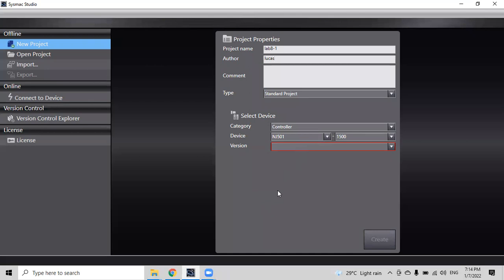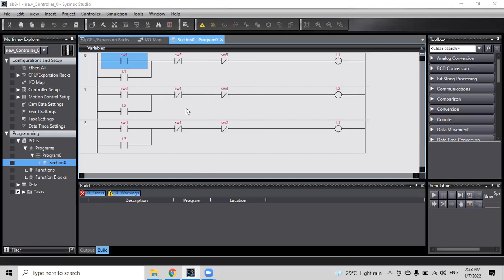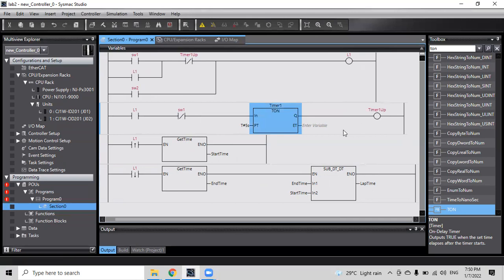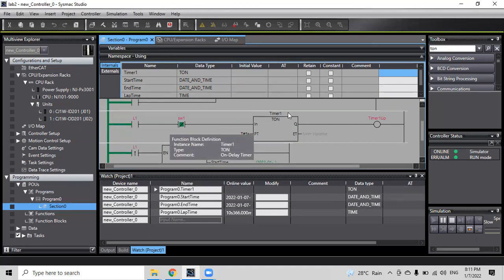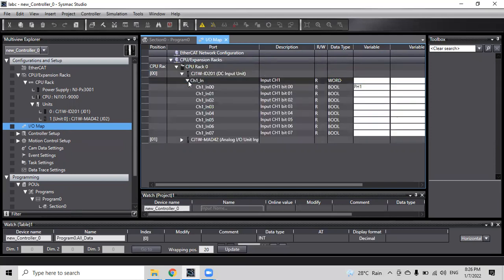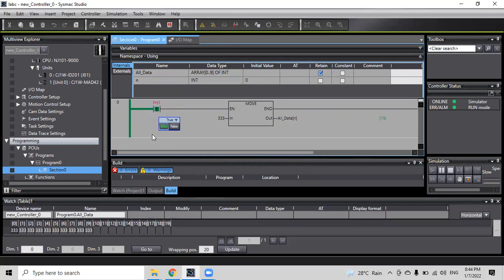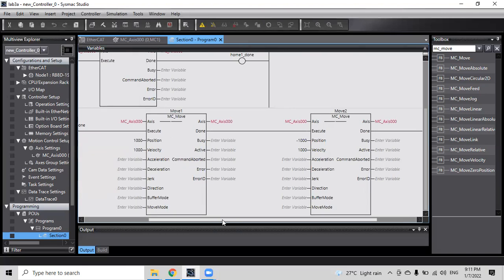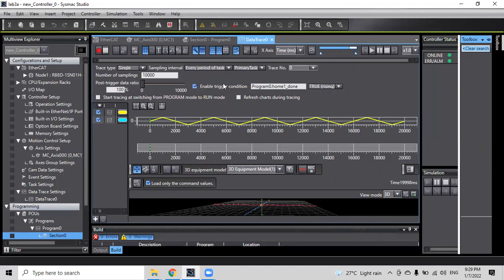Omron Sysmac Lab